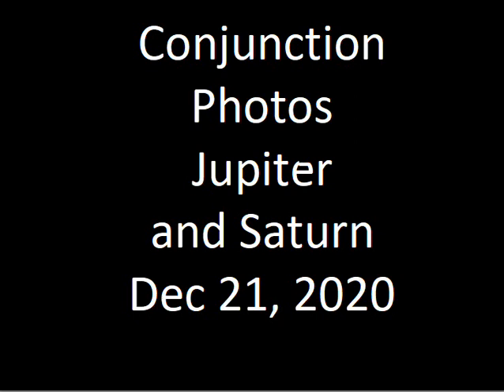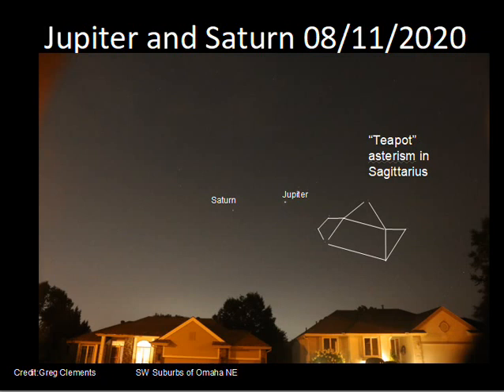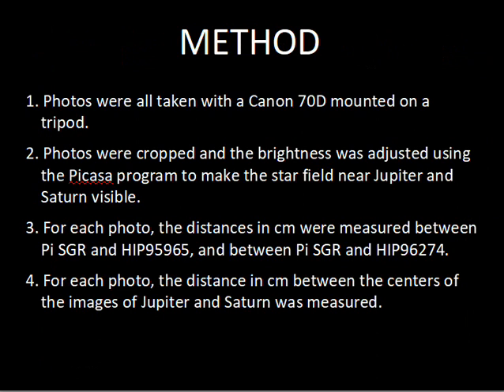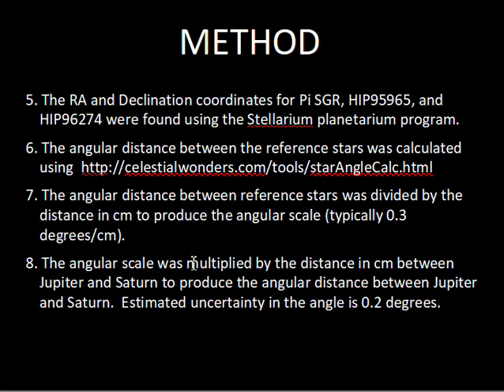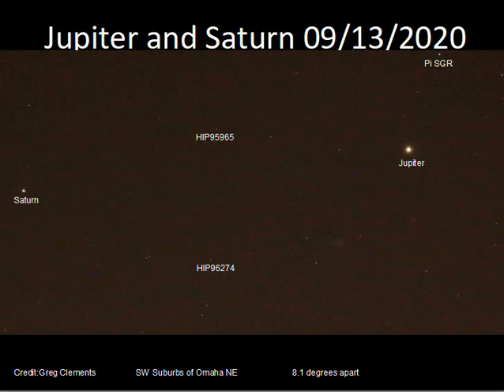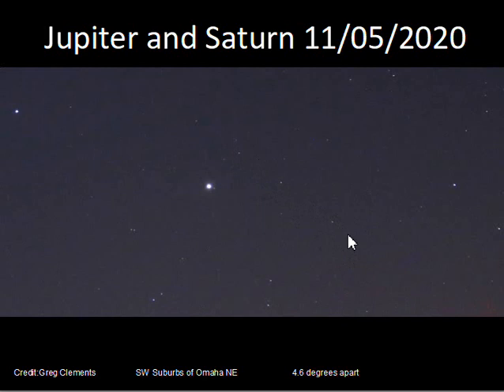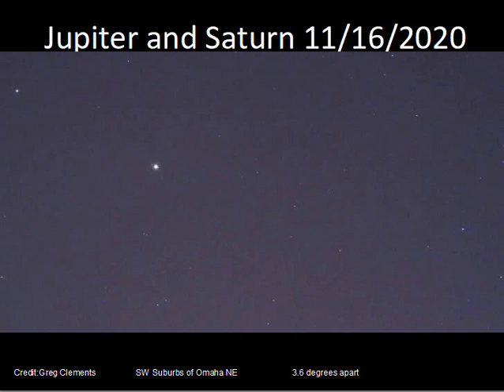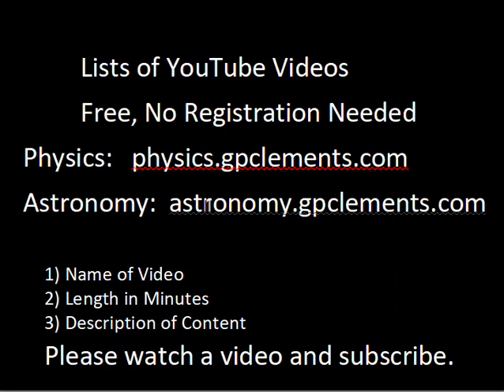Jupiter Saturn 2020 Conjunction My Photos-Angle Measurements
This video shows my photos of the sky with Jupiter and Saturn.  I have cropped and enhanced the photos so I could measure the distance between reference stars, and Jupiter and Saturn.  I describe how I calculated the angular distance between Jupiter and Saturn from the photos.  Astronomy